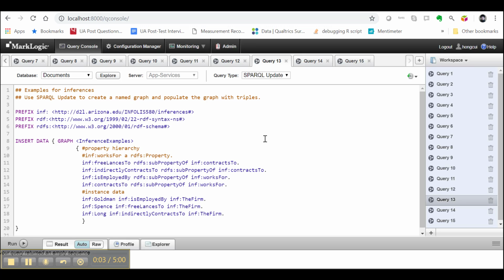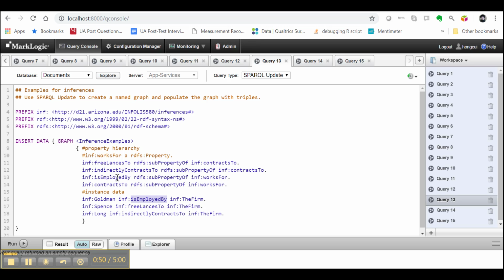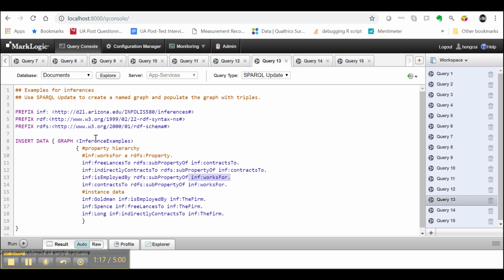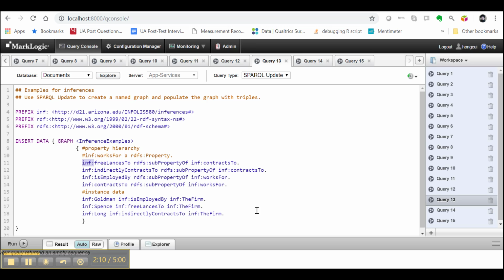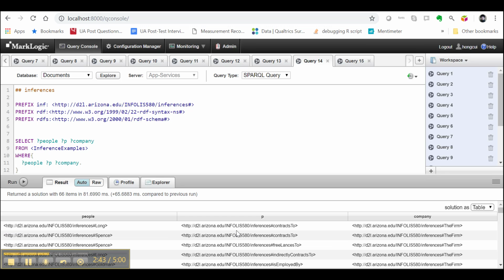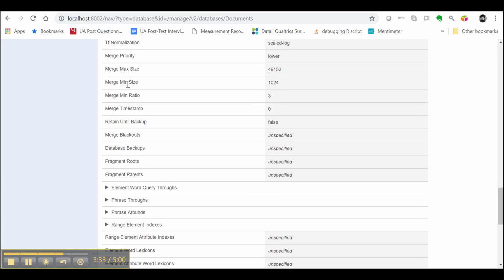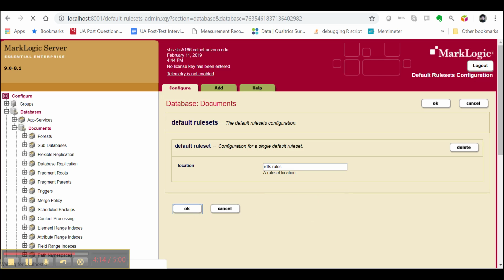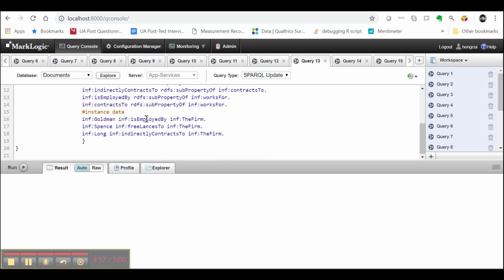MarkLogic-RDFsRuleInference-subProperty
MarkLogic, RDFs Inference, subProperty